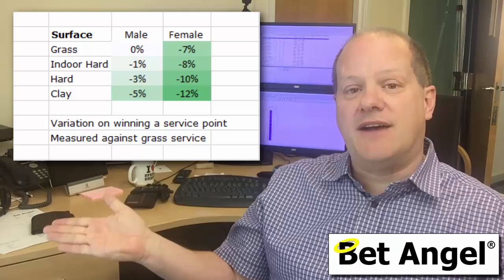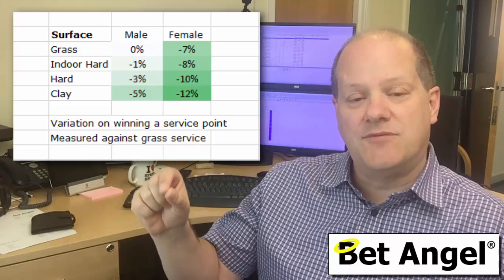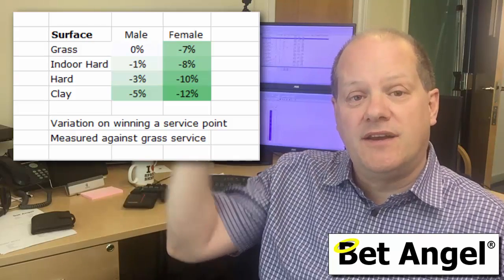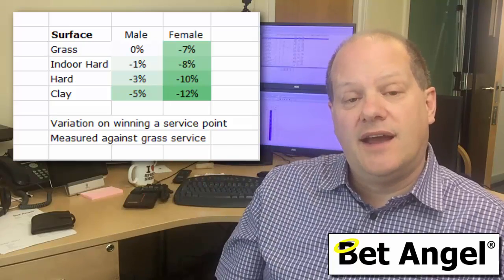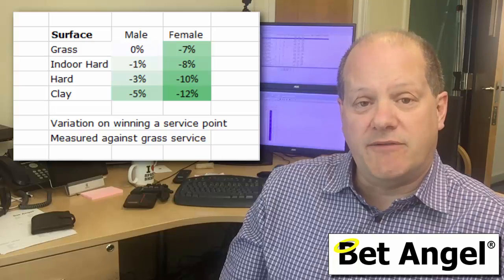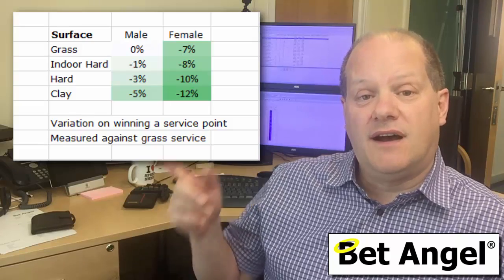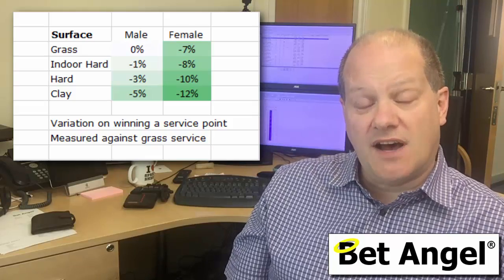Betfair trading strategies - French Open Tennis - When it's great to see red!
The french open brings us a great opportunity to trade tennis on clay.

If you are interested in betfair trading and tennis, bet angel has some unique features help you at roladn garros.

One of the characteristics of Tennis is the varying surface types which bring different aspects to the game and your trading.

peter webb discusses the benefits in this video.